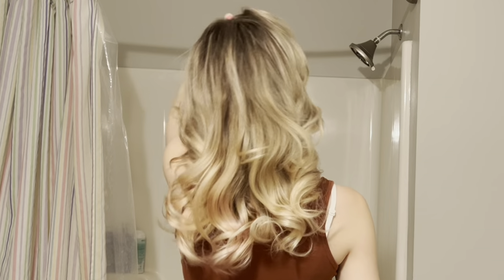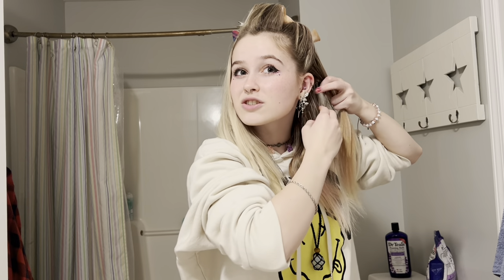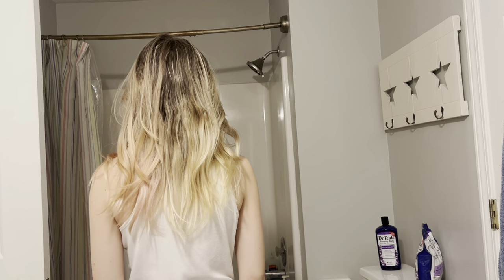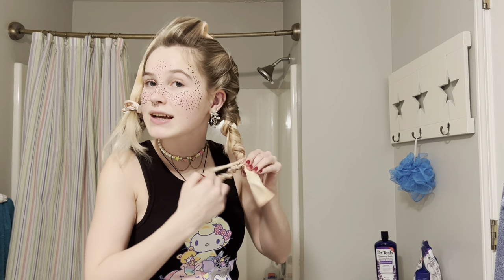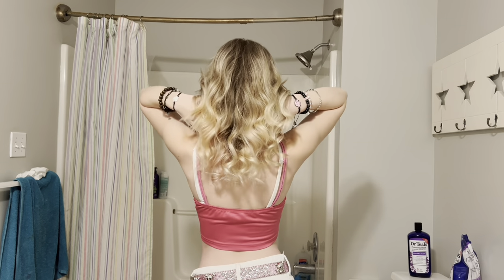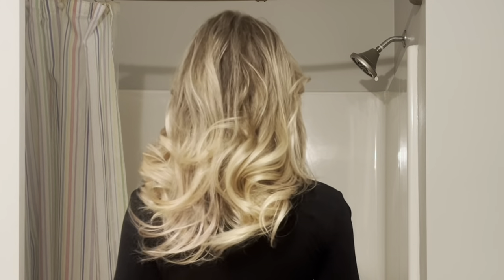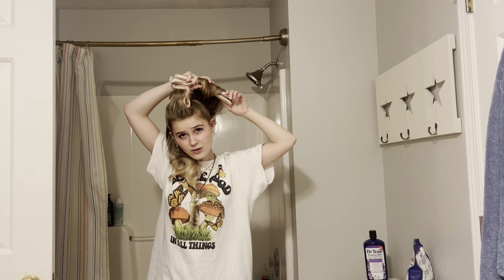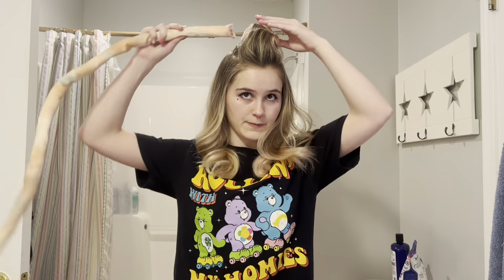Showing 5 Different ways to use Heatless Curls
☆Amazon Storefront
This is where you can find the products I used for this video ^

☆Chapters☆
0:00 - In this video...
0:13 - Intro
0:35 - heatless method one
3:58 - result for method one
5:04 - heatless method two
8:00 - result for method two
10:05 - heatless method three
11:40 - result for method three
12:25 - heatless method four
14:58 - result for method four
15:45 - heatless method five
19:41 - result for method five
20:57 - outro